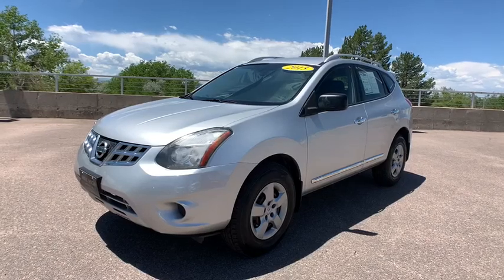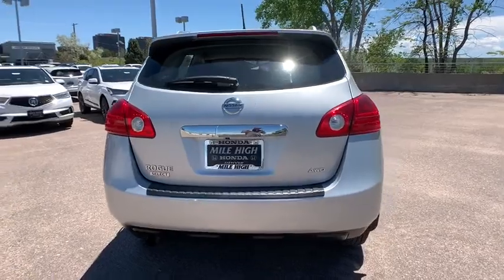2015 Nissan Rogue Select Aurora, Denver, Highland Ranch, Parker, Centennial, CO 42220A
Brilliant Silver Used 2015 Nissan Rogue Select available in Aurora, Colorado at
2015 Nissan Rogue Select S - Stock#: 42220A - VIN#: JN8AS5MV9FW252261

LOW MILEAGE, BACKUP CAMERA, VALUE CAR!, Rogue Select S, 4D Sport Utility, 2.5L I4 DOHC 16V, CVT with Xtronic, AWD, Brilliant Silver.2015 Recent Arrival! Nissan Rogue Select SAll prices include Dealer Handling fee of $599. Located in Denver CO, and also serving Aurora, Parker, Highlands Ranch, Castle Rock, Littleton, Lakewood, Englewood, and Golden.
[K01] CONVENIENCE PACKAGE  -inc: Rearview Camera  Rear Spoiler  Roof Rails  Cruise Control  Visor Vanity Light  Radio: 4.3 Display Audio  USB  steering wheel audio controls  SAT radio  Bluetooth and 6 speakers,[L92] FLOOR MATS & CARGO AREA PROTECTOR,BLACK  CLOTH SEAT TRIM,BRILLIANT SILVER,[B93] REAR BUMPER PROTECTOR,All Wheel Drive,Power Steering,ABS,4-Wheel Disc Brakes,Brake Assist,Wheel Covers,Steel Wheels,Tires - Front All-Season,Tires - Rear All-Season,Conventional Spare Tire,Power Mirror(s),Rear Defrost,Intermittent Wipers,Variable Speed Intermittent Wipers,Power Door Locks,AM/FM Stereo,Auxiliary Audio Input,MP3 Player,Bucket Seats,Pass-Through Rear Seat,Rear Bench Seat,Adjustable Steering Wheel,Trip Computer,Power Windows,Keyless Entry,Power Door Locks,A/C,Cloth Seats,Driver Vanity Mirror,Passenger Vanity Mirror,Power Windows,Power Door Locks,Trip Computer,Security System,Engine Immobilizer,Traction Control,Stability Control,Traction Control,Front Side Air Bag,Tire Pressure Monitor,Driver Air Bag,Passenger Air Bag,Front Head Air Bag,Rear Head Air Bag,Passenger Air Bag Sensor,Child Safety Locks